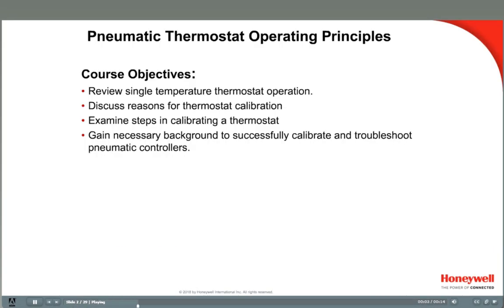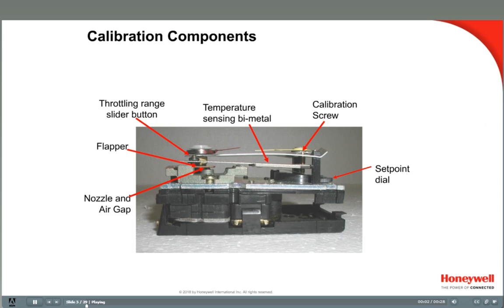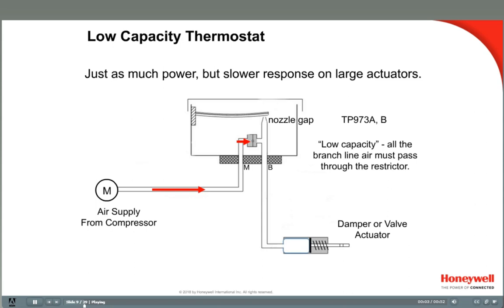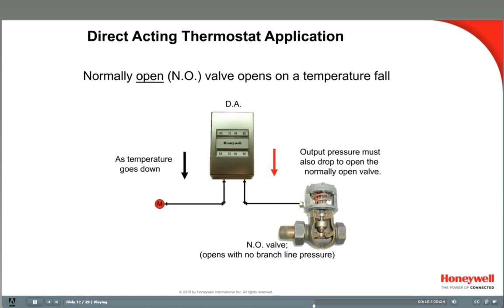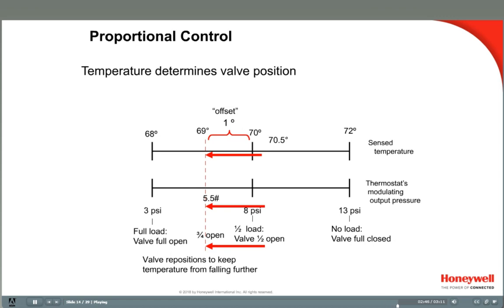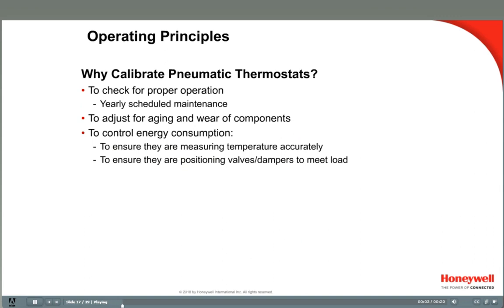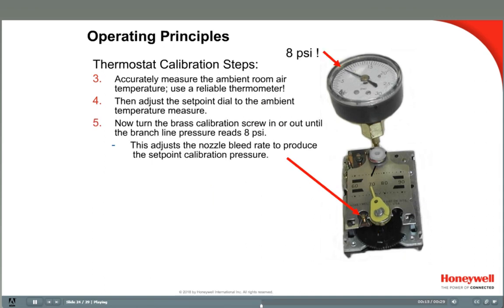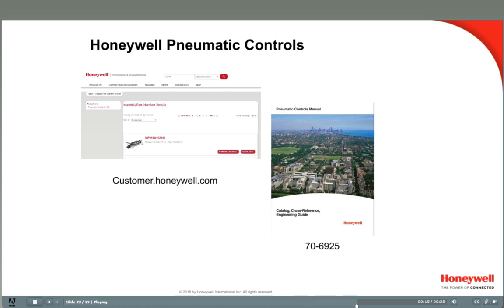Pneumatics 3 Thermostats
The third in a series of pneumatics training videos. It begins by describing how pneumatic thermostats work, then reviews proportional control. It concludes with detailed calibration instructions for the TP970 thermostat.